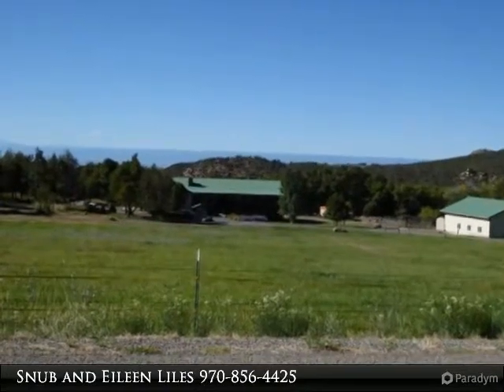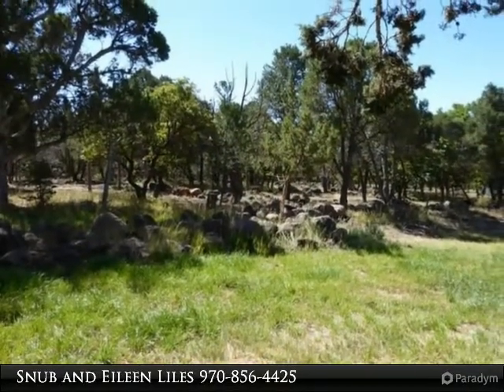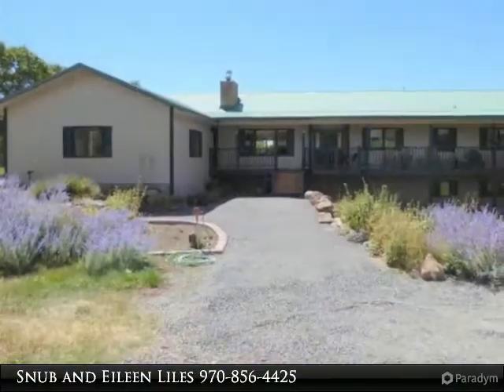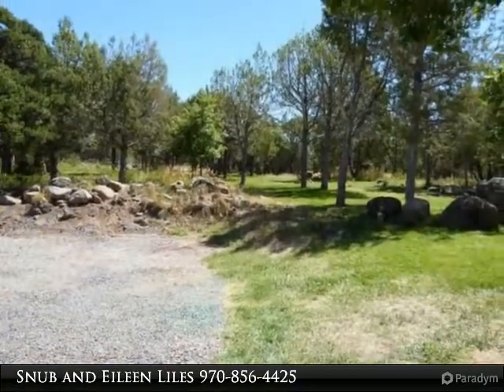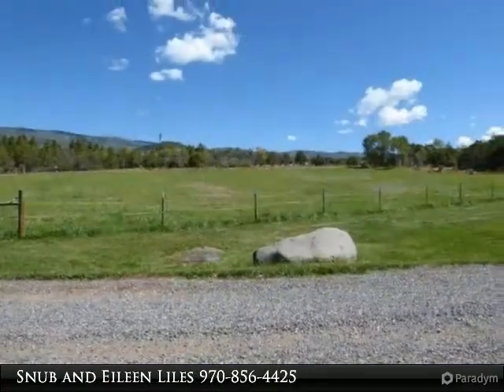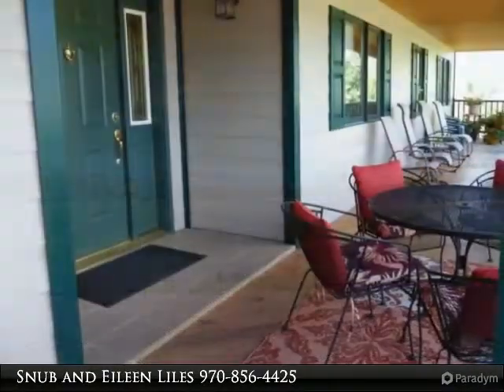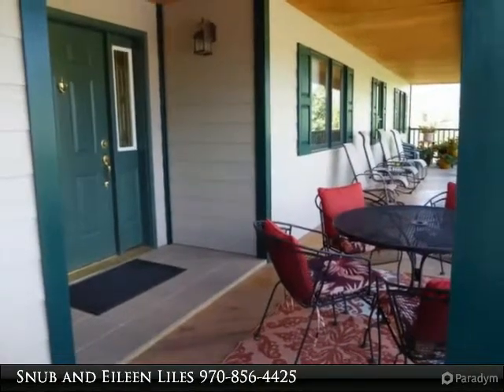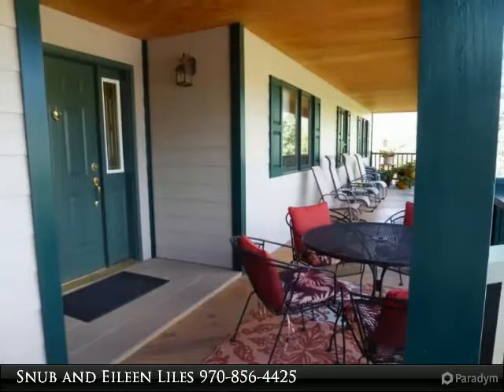Farm/Ranch with Residence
20652 Brimstone Road
Cedaredge, CO 81413

This type of special property is a rare find! Private 39 acre estate with approximately 22 acres of irrigated pasture and live running water year-round. Before you even enter the front door, take a moment to enjoy the amazing view of the Grand Mesa from the front porch. This spacious custom home is open and inviting from the first step inside the entryway. From the beautiful, warm wood floors, brick fireplace with built-in cabinetry, to the bright kitchen and dining room, it will all make entertaining a joy. Enjoy the warm Colorado sun from the south deck accessed from the sun room or the kitchen. Main level features master bedroom and two guest rooms as well as laundry, kitchen, dining living room and sun room. Finished walk-out basement has huge living area, 4th bedroom, large bathroom, office area as well as a craft room. There are 3 more finished storage areas in basement. Home is heated with propane hot water baseboard heat and cooled with a whole house fan. In addition to the tw

Presented By:
Snub and Eileen Liles, Macht-Liles Real Estate Group